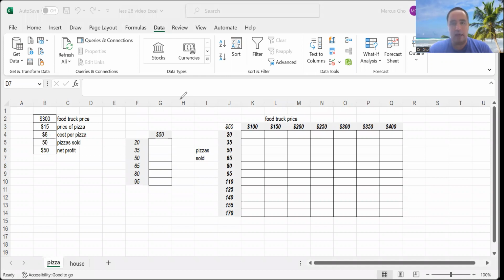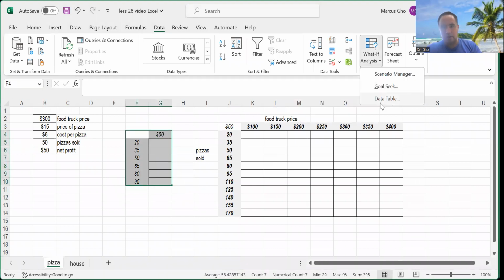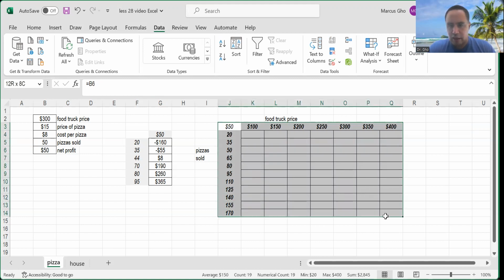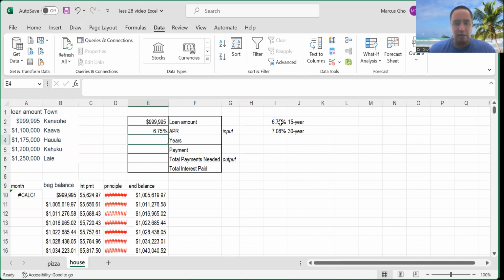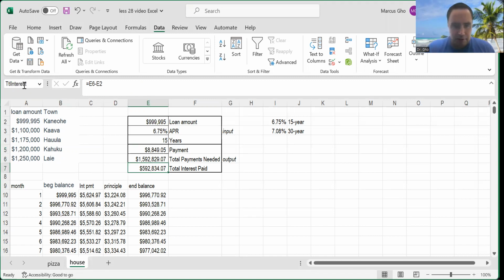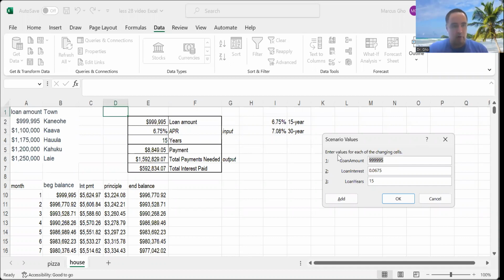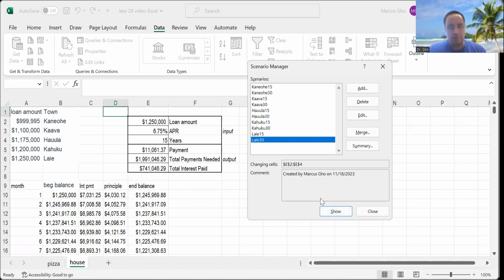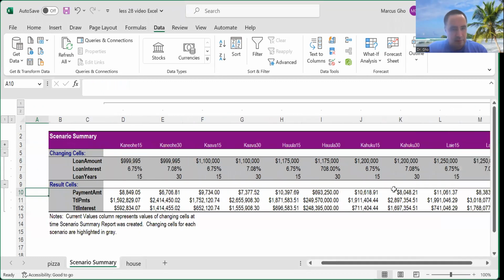Excel What If